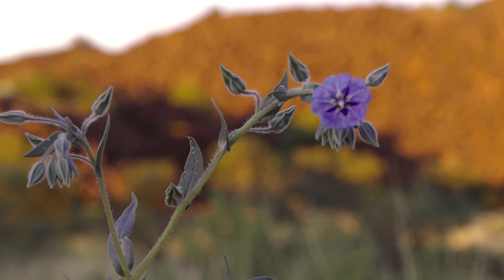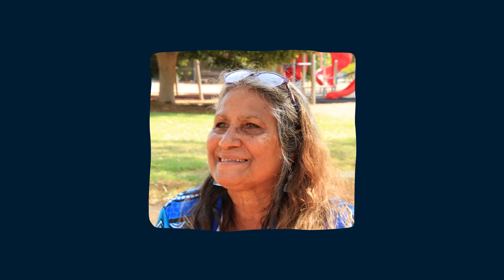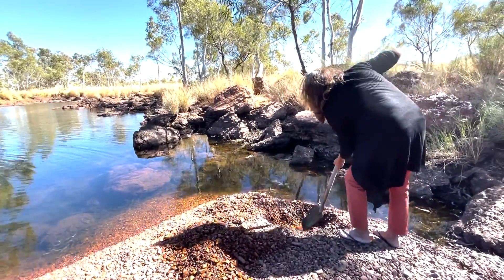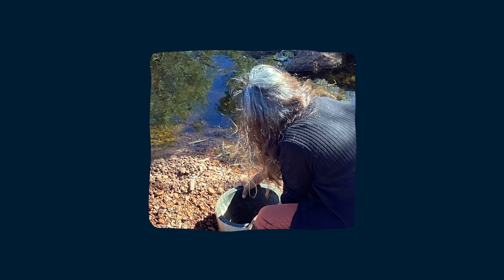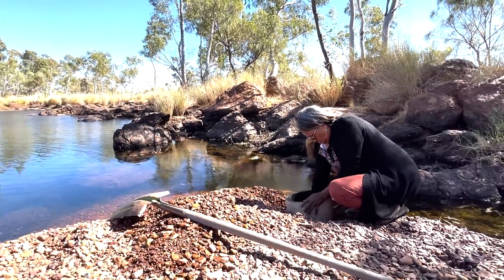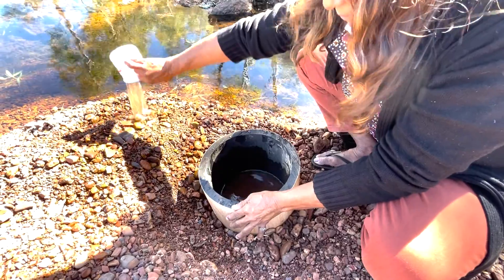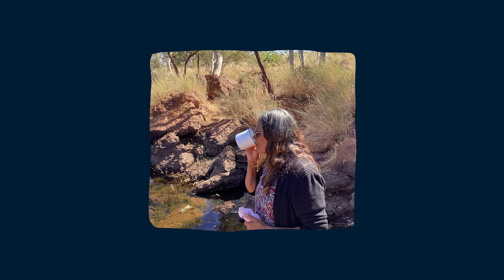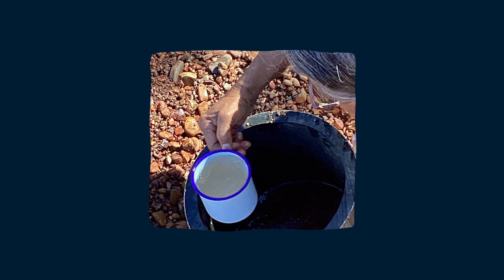Making clean drinking water using an Indigenous Australian water filtration method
Yindjibarndi educator Irene Hayes demonstrates how to make a soak using knowledge taught to her by her parents and grandparents. The soak utilises found materials and natural filtration processes to clean water for drinking.

Irene works with teacher Rebecca Mackin at Onslow Primary School in the Pilbara region of Western Australia. They used Irene’s knowledge of making a soak to build a two-way science inquiry as part of the Living STEM program.

Living STEM supports primary and secondary school teachers to embed Aboriginal and Torres Strait Islander scientific knowledges in the school learning program through hands-on inquiry projects to increase student engagement and achievement in STEM.

The program supports schools to build partnerships with Aboriginal and Torres Strait Islander families and communities, and foster reconciliation and respect for local Indigenous culture.

Living STEM benefits all students by providing authentic and engaging STEM learning that deepens the connection with the country and culture where they live.

CSIRO is partnering with Chevron Australia to deliver the Living STEM program, connecting Indigenous knowledges to the classroom.